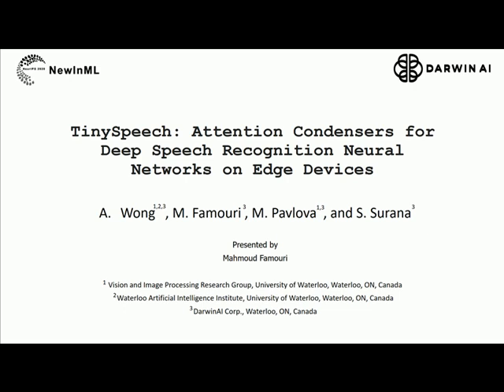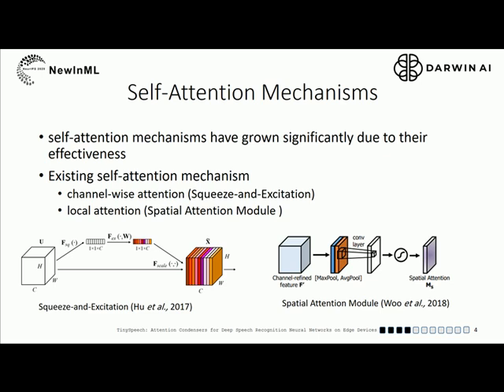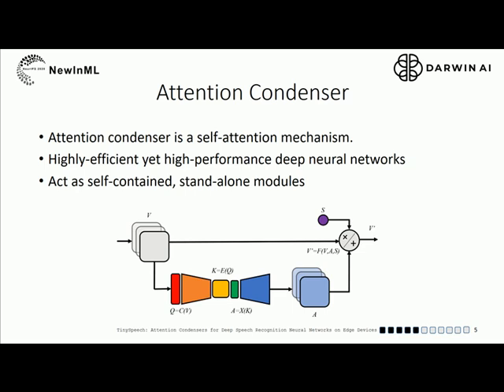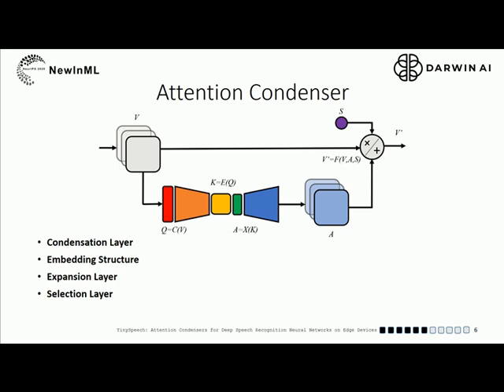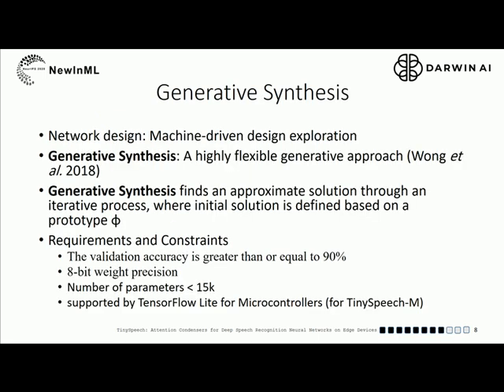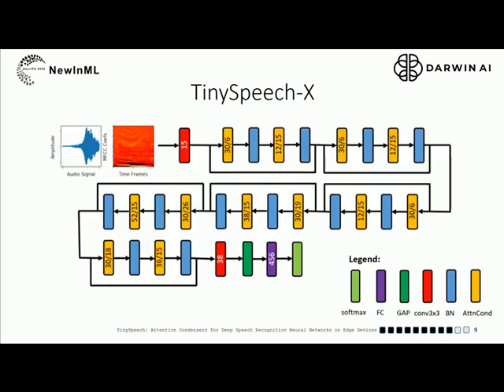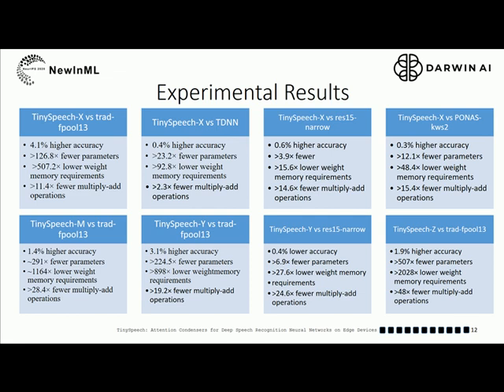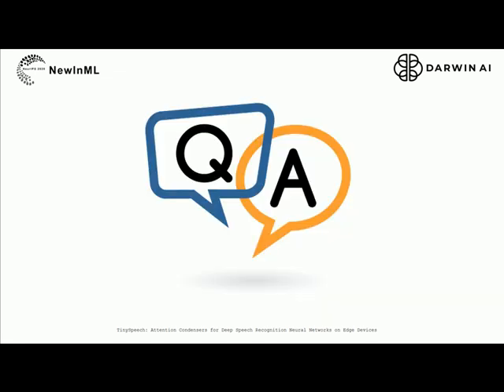TinySpeech: Attention Condensers for Deep Speech Recognition Neural Networks on Edge Devices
TinySpeech: Attention Condensers for Deep Speech Recognition Neural Networks on Edge Devices, presented by Mahmoud Famouri in NewInML (NeurIPS 202) from DarwinAI Corp.